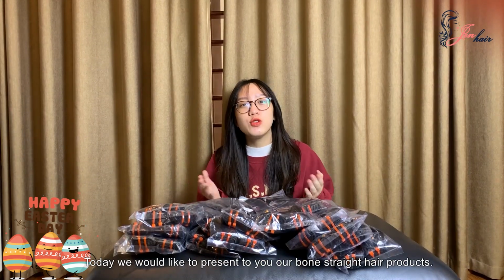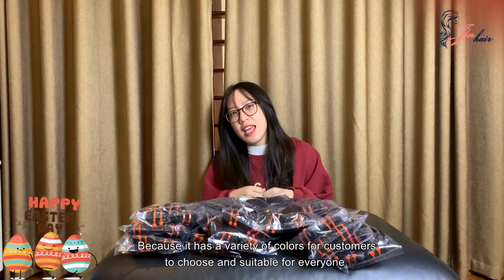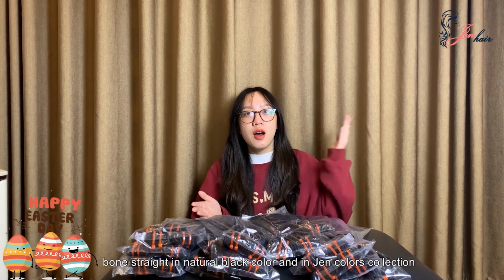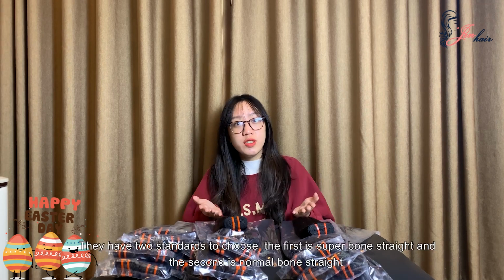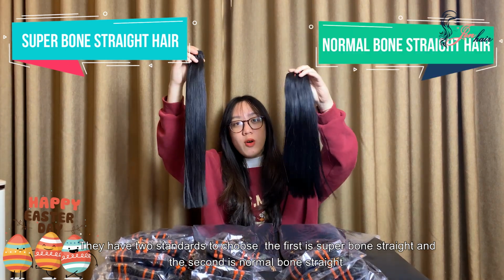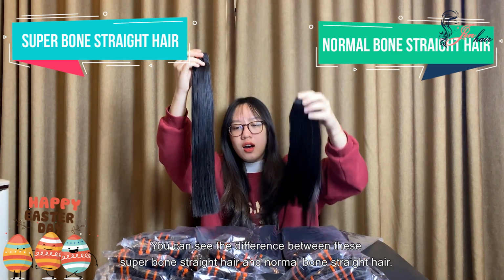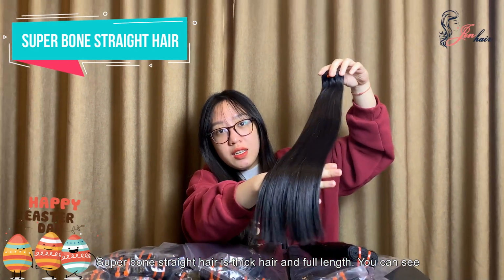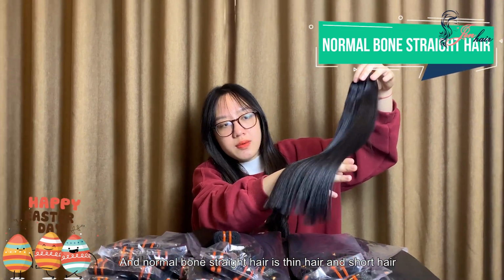Jen hair Vietnam|| BONE STRAIGHT HAIR|| vietnam hair factory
vietnam hair factory , Jen Hair is the top quality hair company in Vietnam. Jen hair vietnam sale

► T H U M B S  U P if you found this video helpful!

For product review or business opportunities, please email  or contact hotline!!